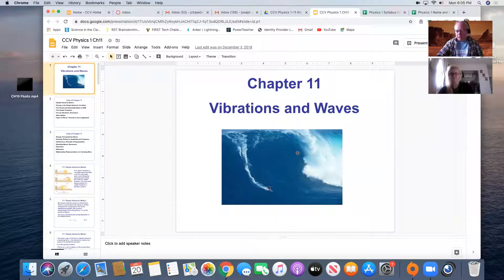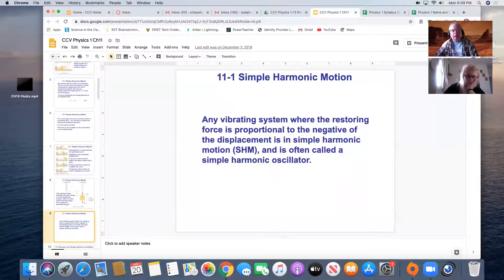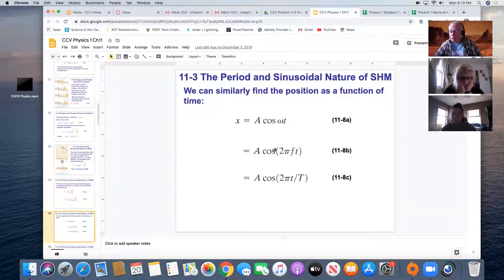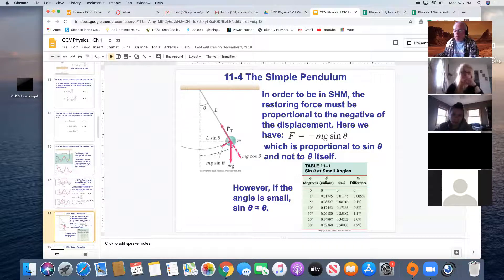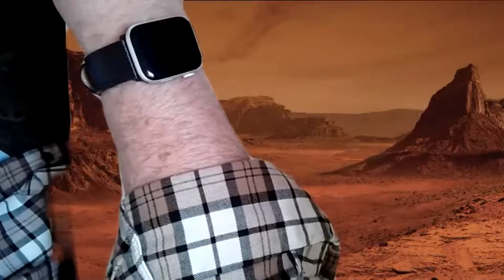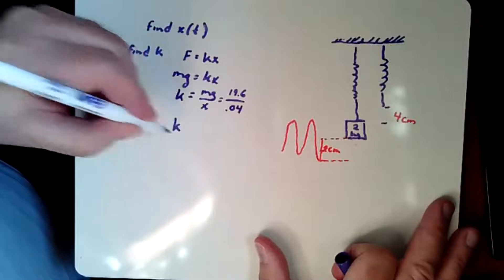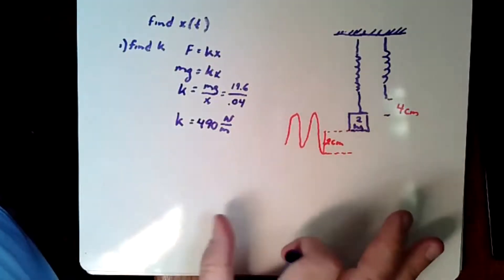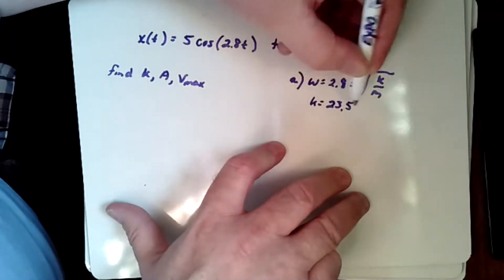CH11 Part 1 Vibrations